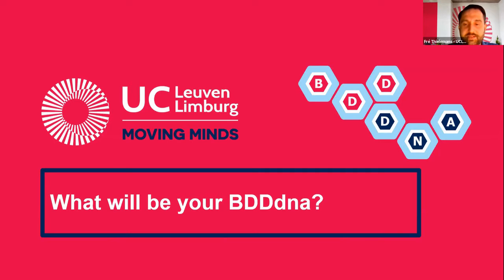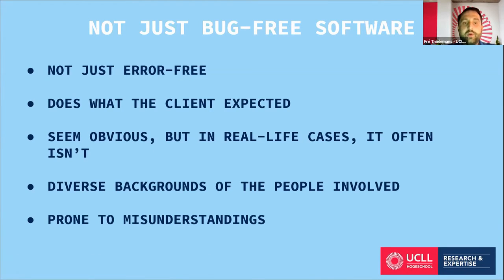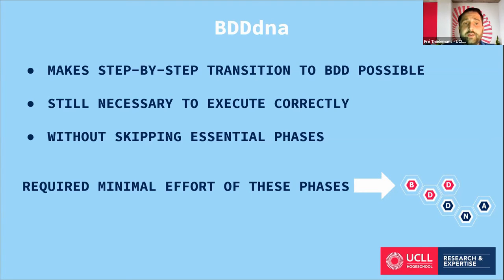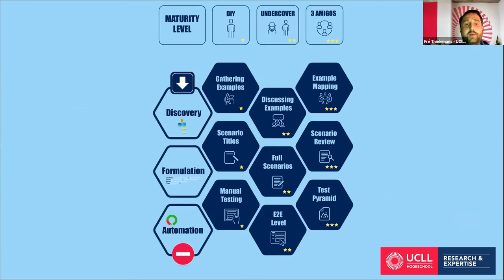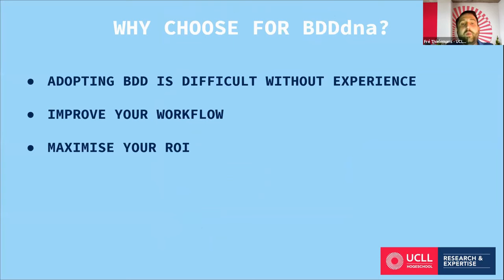BDDdna Seminar: What will be your BDDdna?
Find out how your team can succesfully adopt BDD.

Presented by Frederik Thielemans.